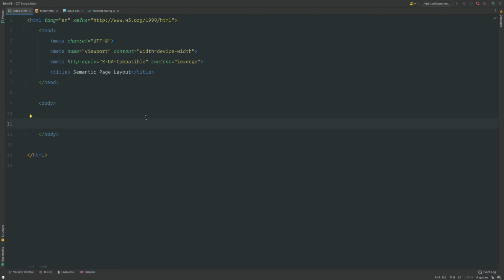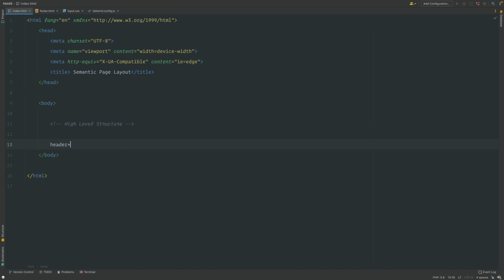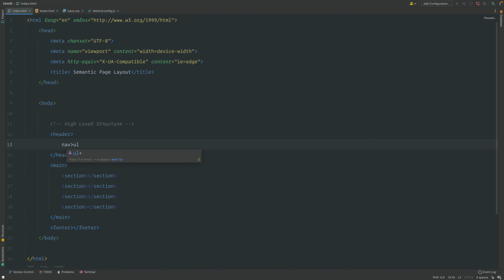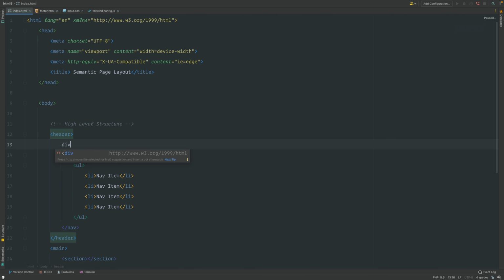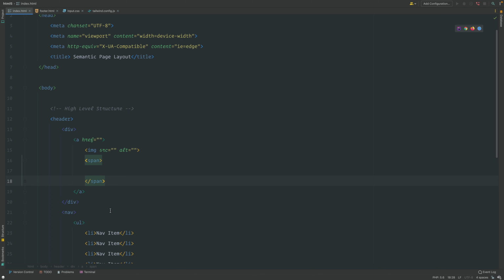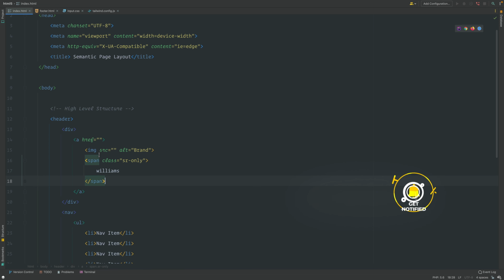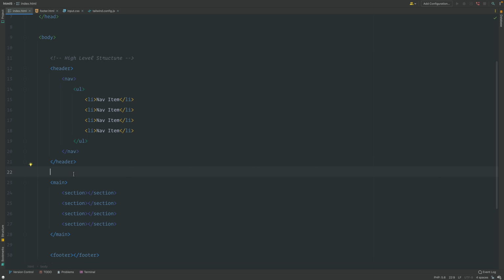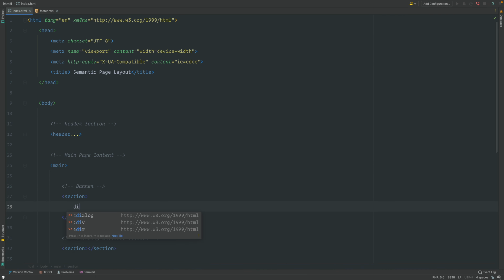Learn How to Create a Clean Semantic HTML5 Header (Step-by-Step)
In this video, we’ll build the semantic HTML5 header for our blog layout using the mockup from the previous lesson.
You’ll learn how to structure your header with clean HTML tags, add a logo inside the navigation bar, and link it with proper anchor tags.

We’ll use Emmet to speed up the layout setup, explore the header and main sections of a semantic HTML5 page, and finish by adding a simple Tailwind CSS header style for a modern touch.

📚 What You'll Learn:
✅ How to use the header and nav elements to structure your blog layout
✅ How to add a logo and navigation links inside a semantic header
✅ How to style the header section with Tailwind CSS for a clean, responsive design

🕒 How To Create A Semantic Html5 Header

0:00 -  Intro
0:10 -  Comments
0:35 - Setting up the Structure
1:23 - The Navigation
1:56 - Adding HTML5 Header Details
3:32 - Referencing the Comments
4:05 - Banner Section
5:26 - Markup in the Browser